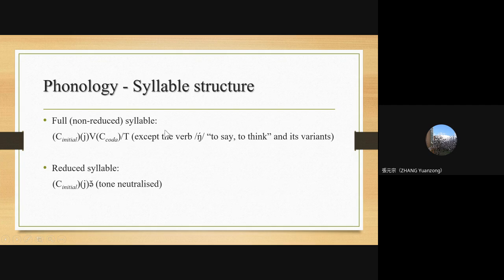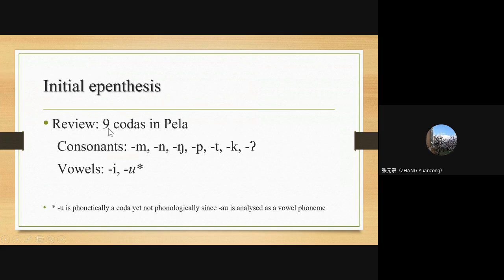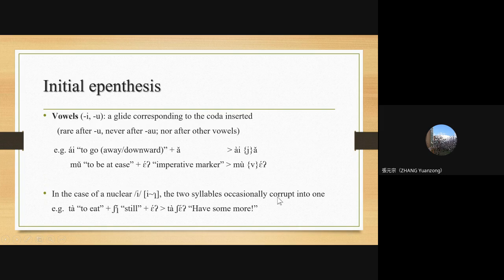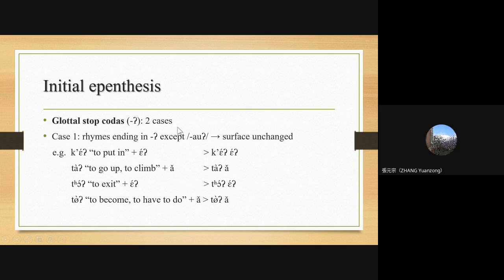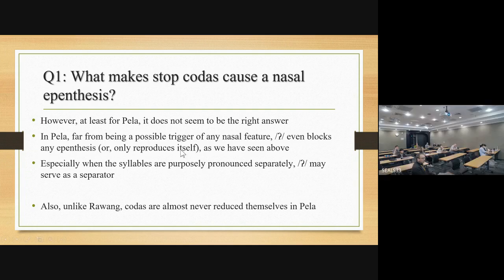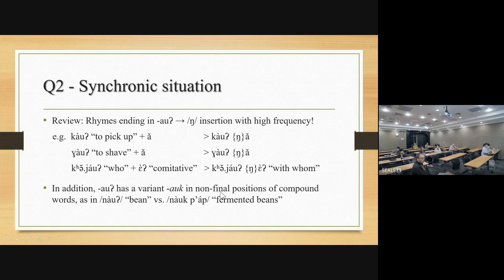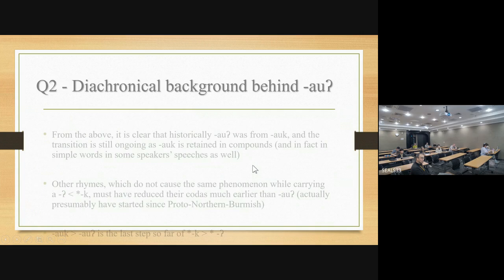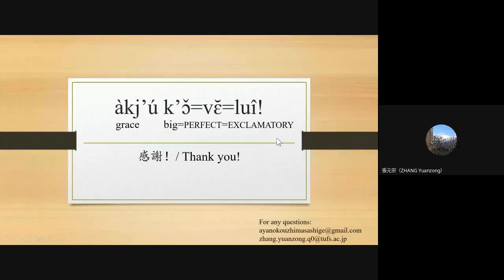[SEALS 33] Yuanzong ZHANG “Initial consonant epenthesis in Pela”